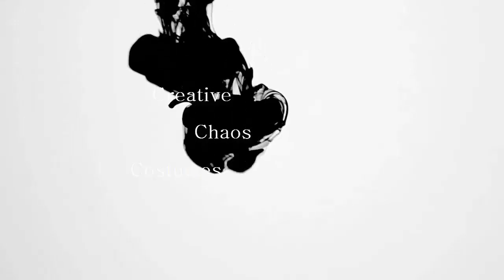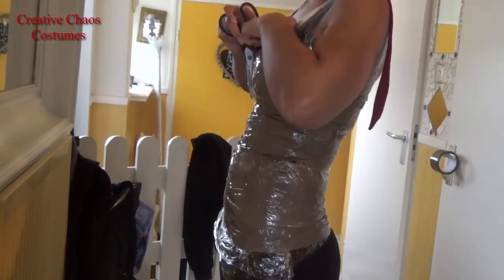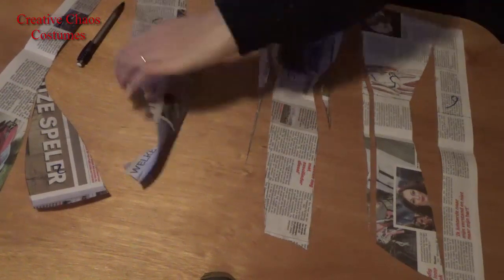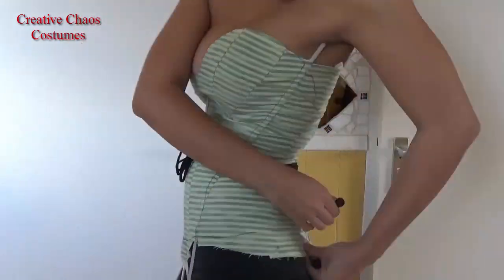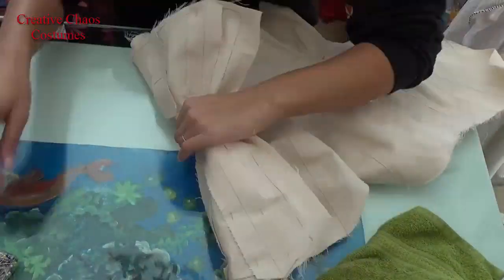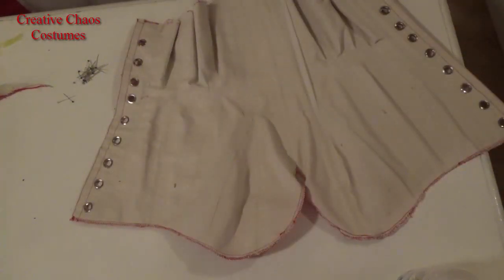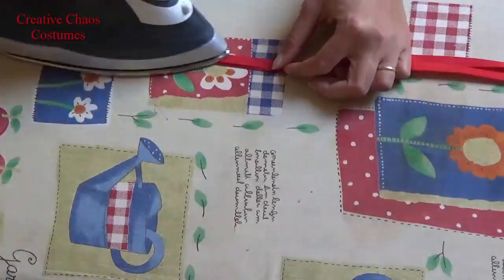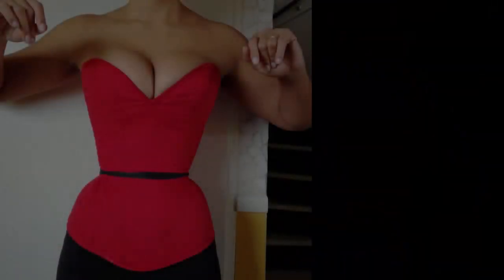Tight lace corset tutorial- Jessica Rabbit cosplay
Please read:
This tutorial is meant for people who have a basic knowledge/ experience with sewing.
I am in no way a professional. I learned mostly through trial and error so explaining this process can be hard.

and as @creativechaoscostumes on instagram

Ben Sound - Romantic